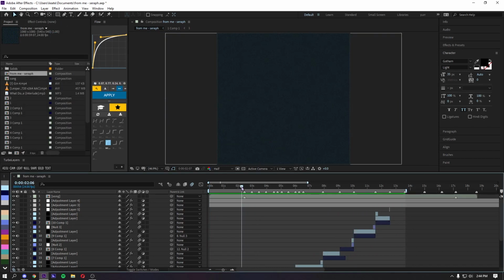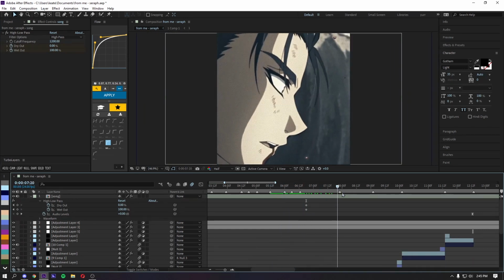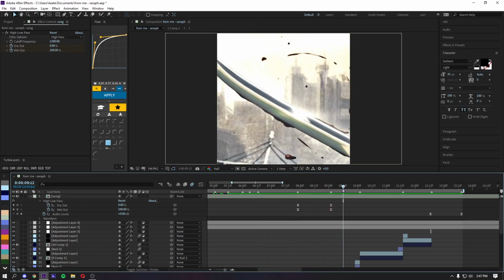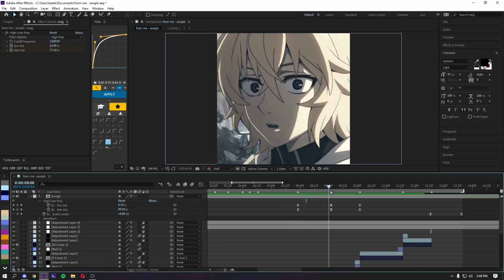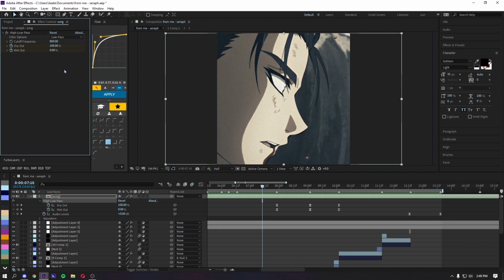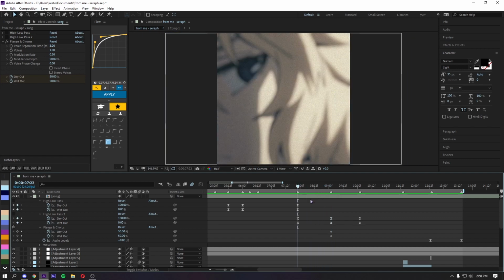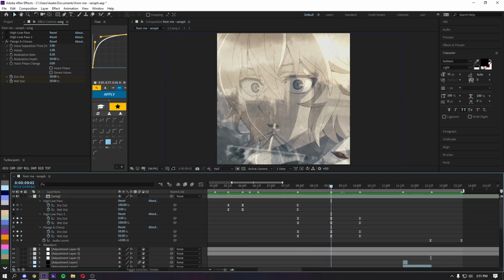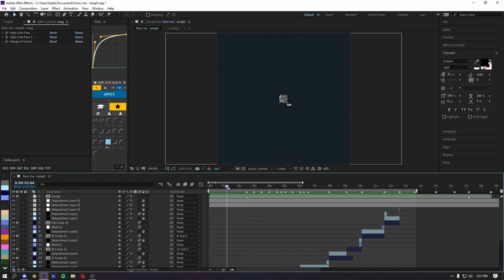How to do Audio Effects in After Effects! ( highpass, lowpass, flange and chorus )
like n sub yurr!

Edited on After Effects

Intro 0:00
Highpass 0:22
Lowpass 2:54
Flange & Chorus 4:17